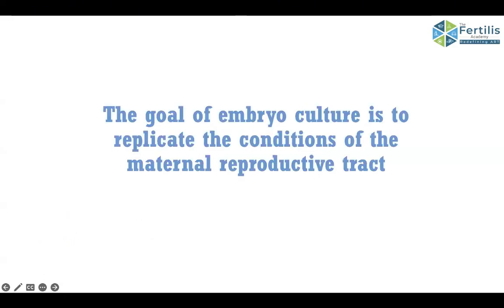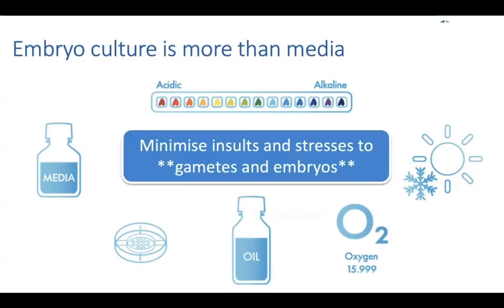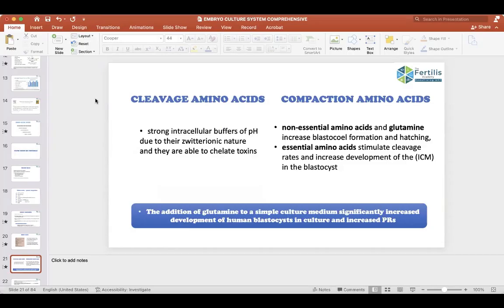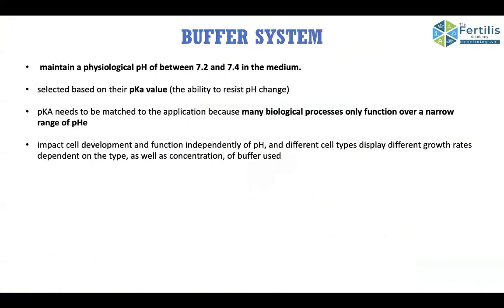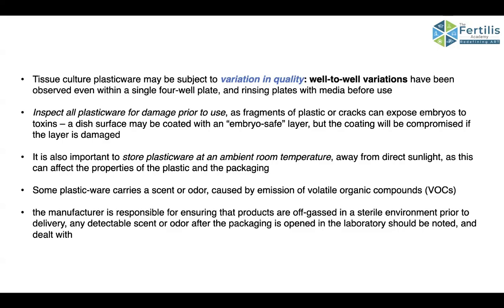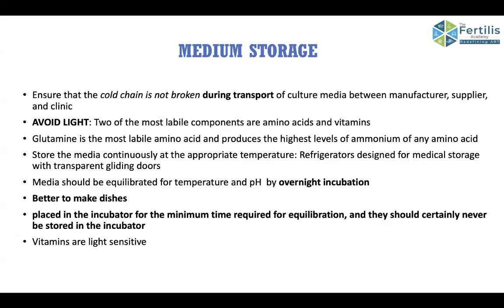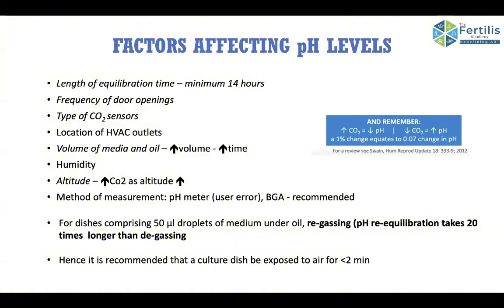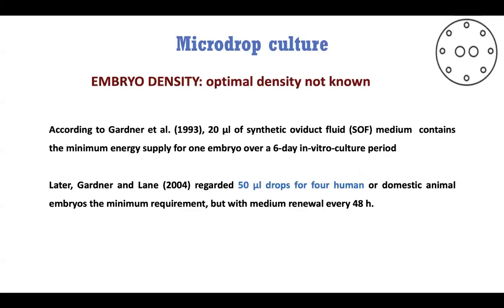TFA DEMO EMBRYO CULTURE 1 0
This session distills the core principles of embryo culture that underpin IVF success. Dr. Sarabpreet Singh (Academic Director, The Fertilis Academy) walks through the essentials of lab set‑up, culture systems, and day‑to‑day decision‑making. Dr. B. Aanantha Lakshmi moderates the discussion and Q&A.

Selecting media, oil, plastics & prepping culture dishes

Maintaining temperature, pH, osmolality, CO₂/O₂; incubator care & calibration

Cleanroom & air‑quality considerations (VOCs), contamination control

Culture strategies from cleavage stage to blastocyst (sequential vs single‑step)

Embryo assessment: morphology, timing, common artifacts; time‑lapse pointers

Routine QC/QA, documentation, and building robust SOPs

Troubleshooting frequent pitfalls that lower implantation rates

Embryologists, IVF clinicians, lab managers, ART trainees, and anyone building strong foundations in embryology.

Faculty

Speaker: Dr. Sarabpreet Singh, Academic Director—The Fertilis Academy (Gurugram, India)

Moderator: Dr. B. Aanantha Lakshmi, Senior Clinical Embryologist & Faculty—The Fertilis Academy